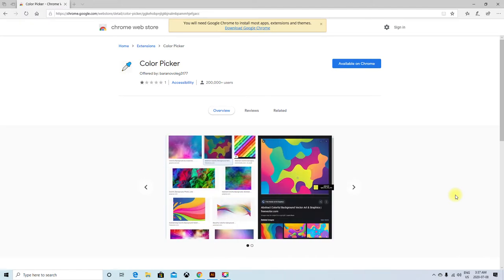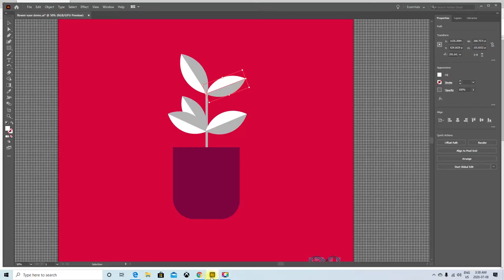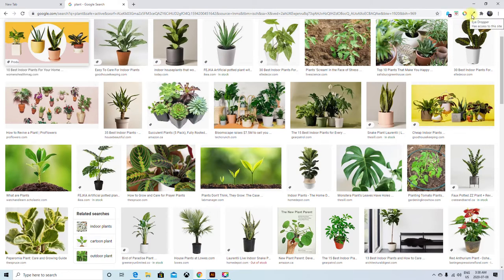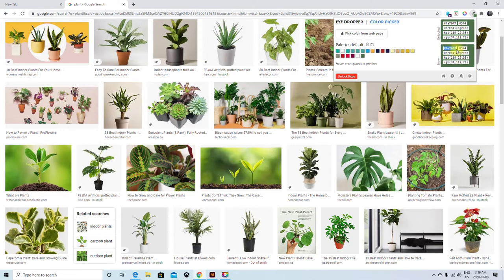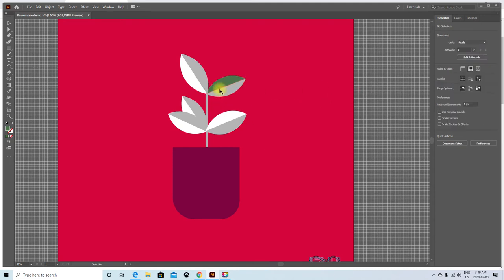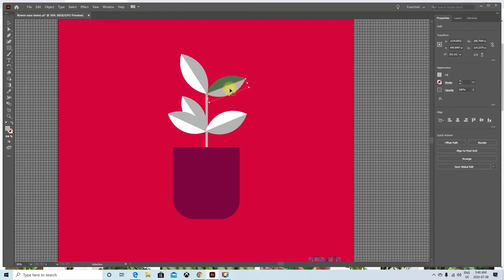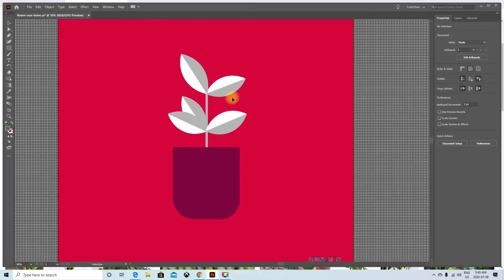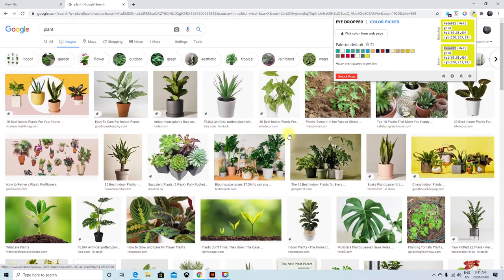How to Use Google Chrome Color Picker Extension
Eye Dropper is open source extension which allows one to pick colors from web pages. I use it in most of my graphic works. It helps me to pick objects' natural colors as close as possible.